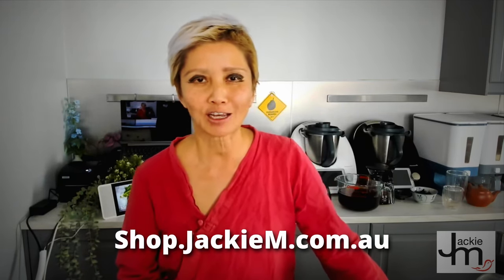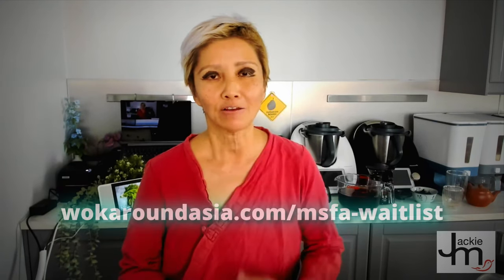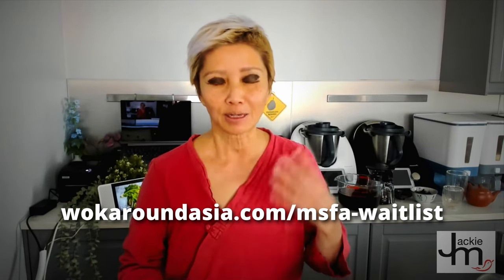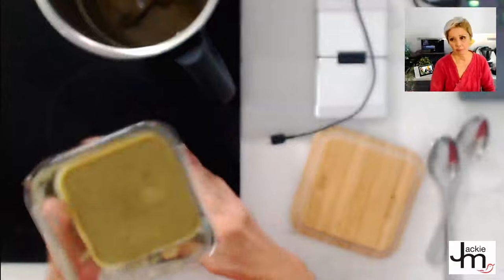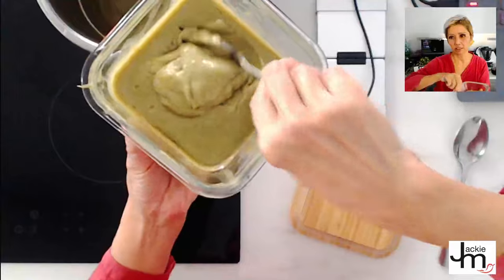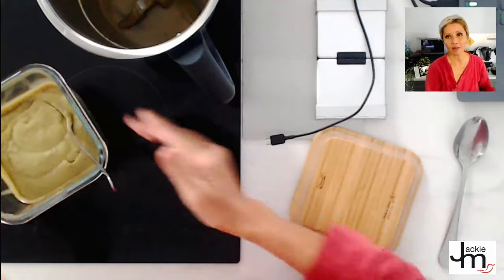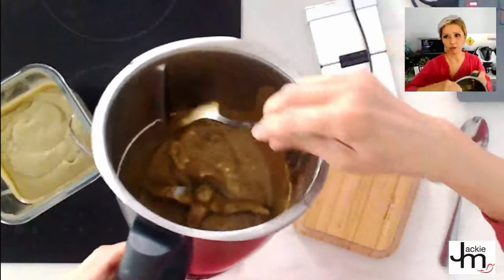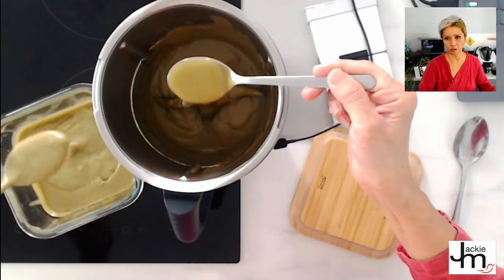How to Make No-Fail Kaya Using My Agak-Agak Method (Live)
Learn how to make no-fail kaya using my agak-agak method in this live cooking tutorial. I share four different techniques for making kaya, all of which will work, including those that run counter to conventional wisdom. Plus, how I salvaged a batch of kaya that seemed destined for the bin at first sight.

JACKIE M
Southeast Asian Street Food Specialist